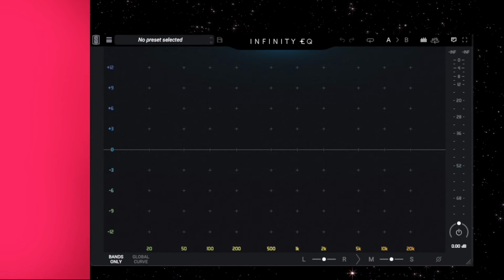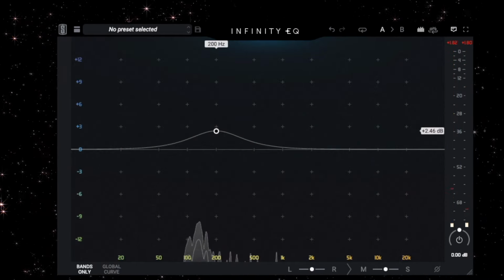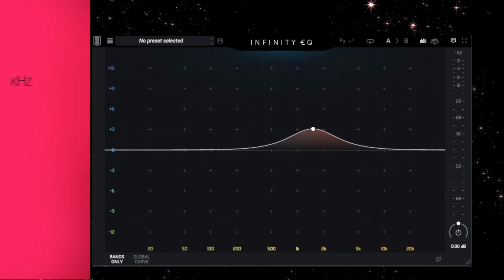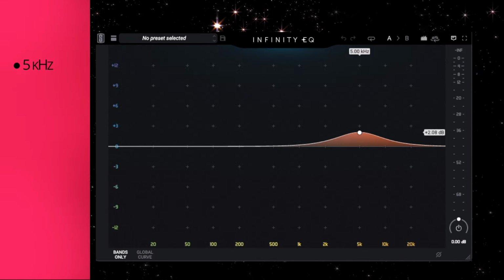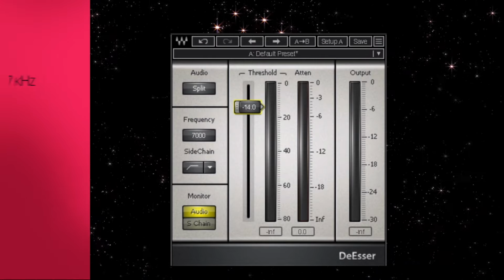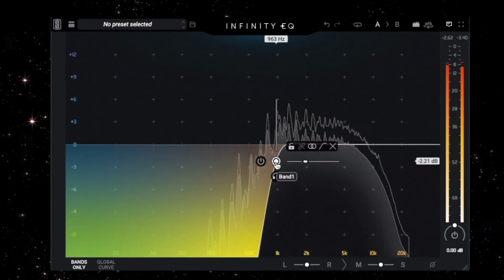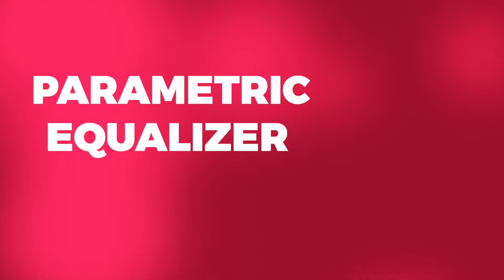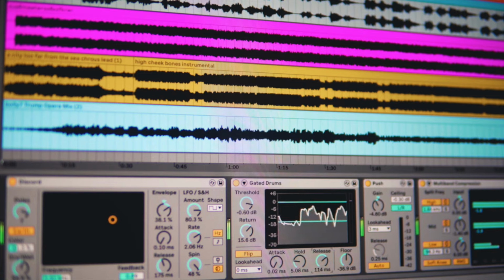Equalization For Beginners